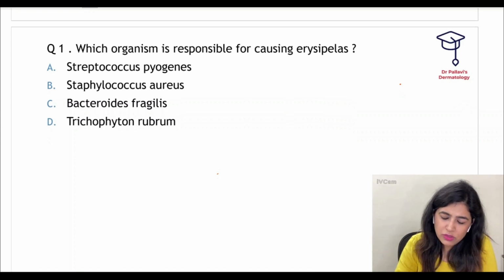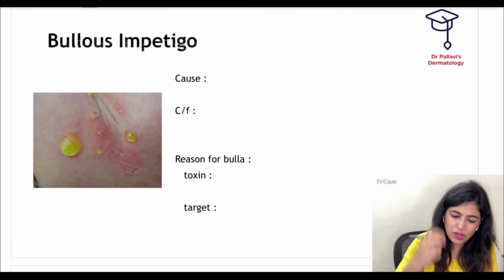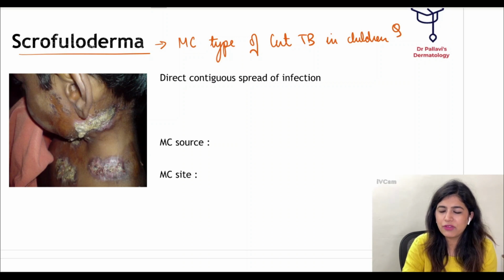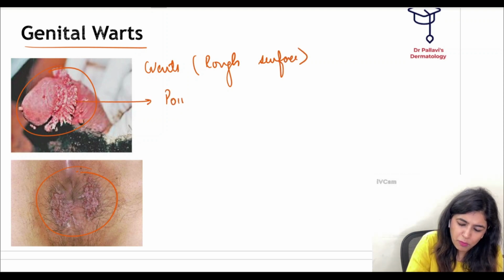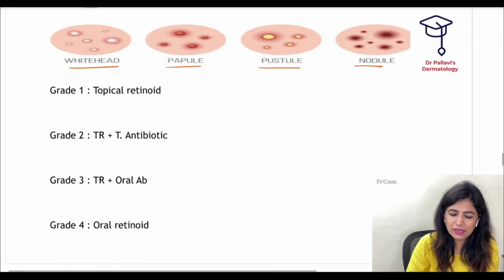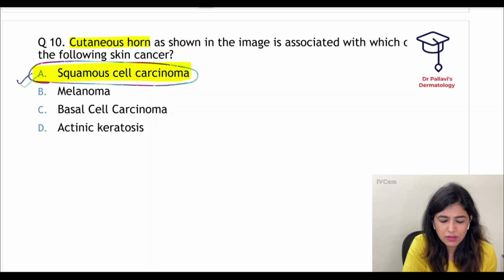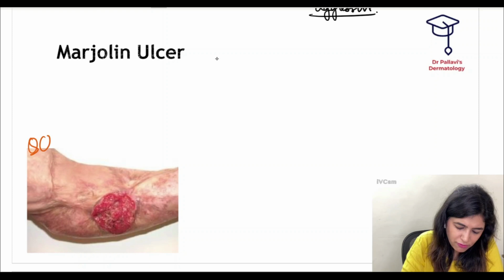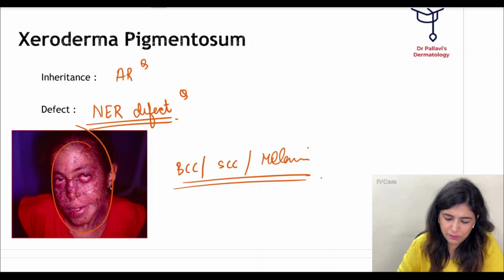FMGE AUGUST 2020 - DERMATOLOGY RECALL, Dr Pallavi Ailawadi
Discussion of Dermatology Recall questions from the FMGE MCI EXAM conducted on 31 August 2020.